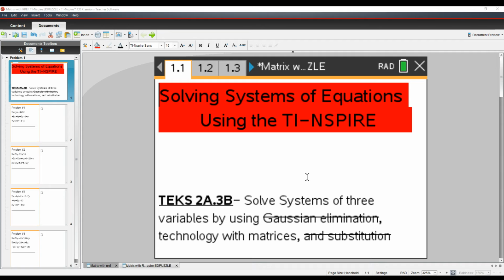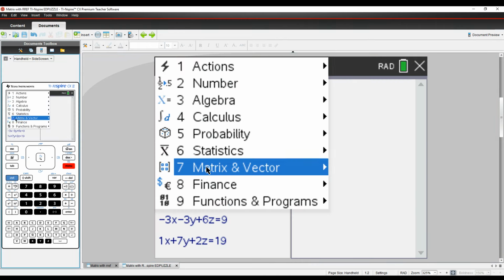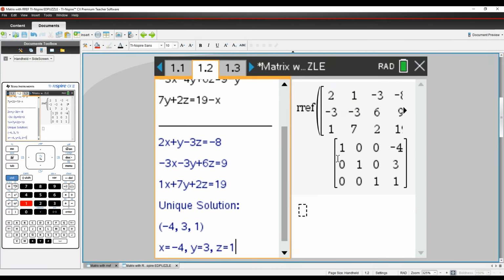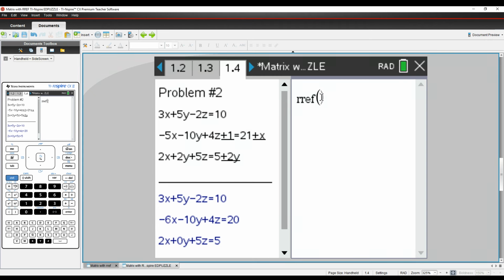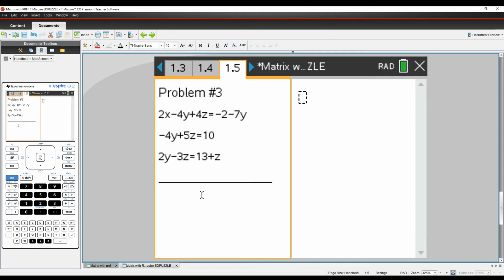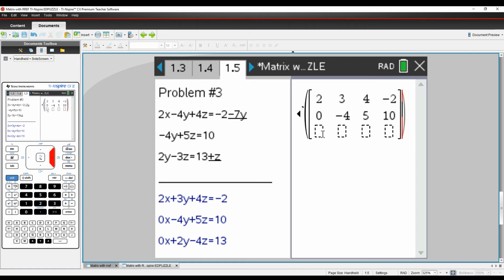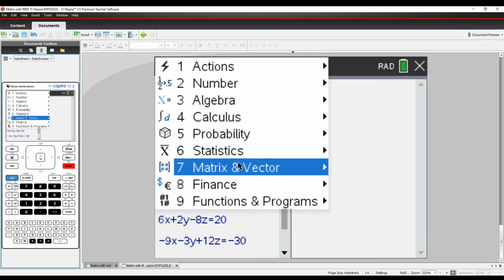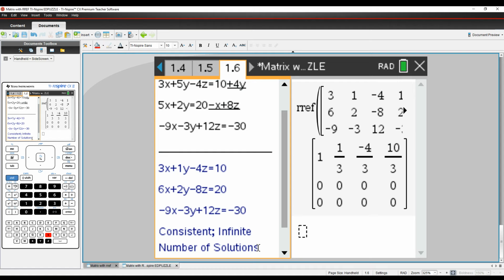Solving Systems of Equations Using Ti-Nspire- Reduced Row Echelon Form- rref (TEKS 2A.3B) Part 2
This is meant for more student practice. Part 1 was the lesson with no questions being asked. Part 2 will be used to pause and ask my students questions.